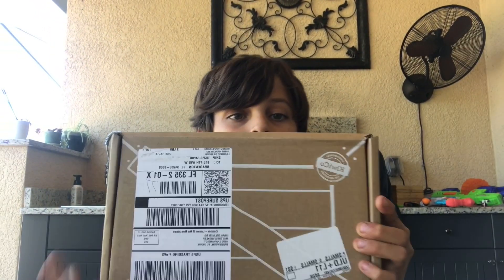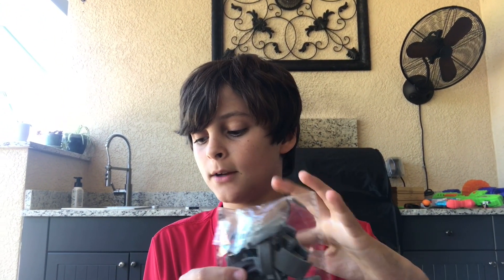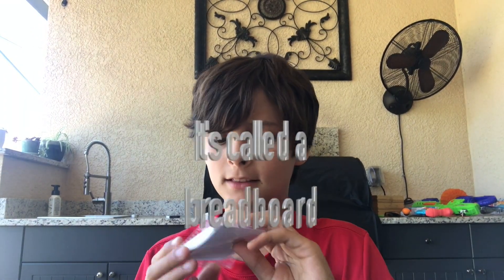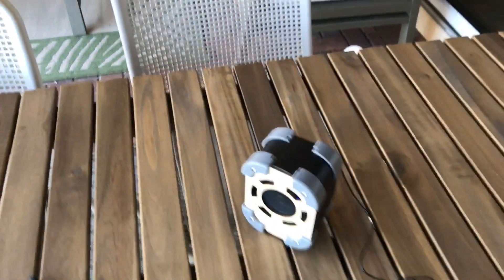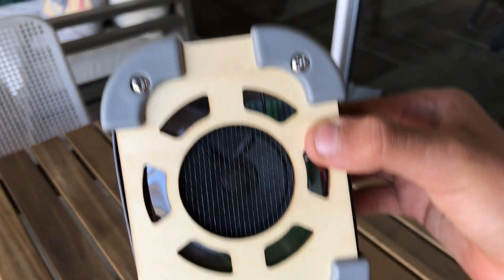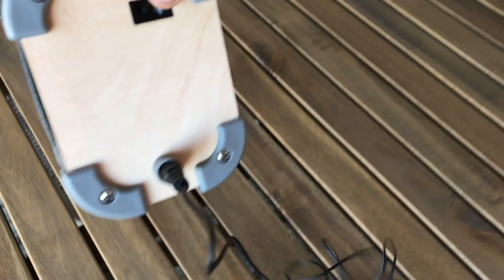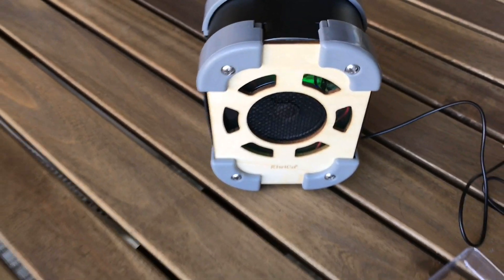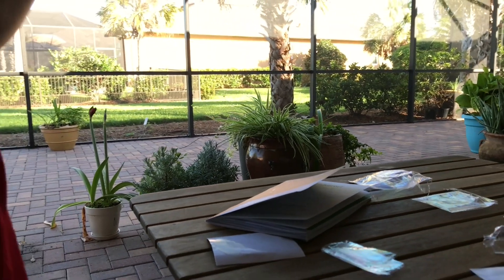Kiwico light up speaker build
Join me while I build my Kiwico light up speaker!